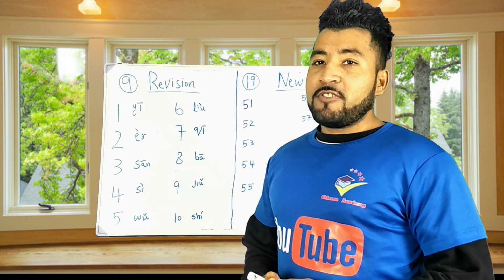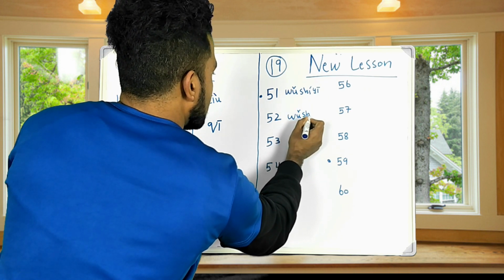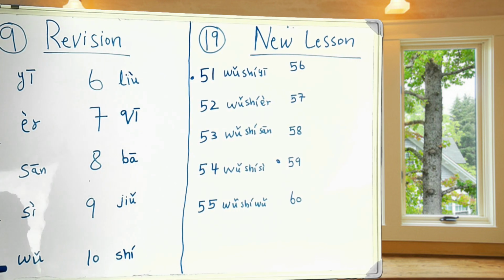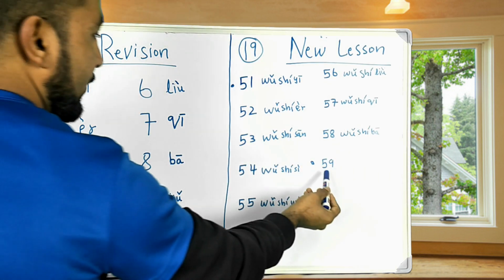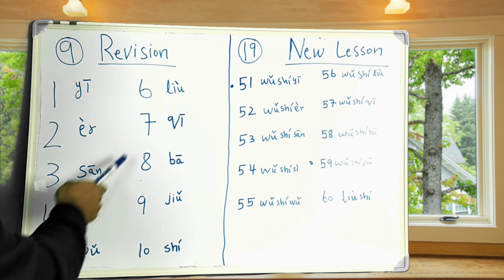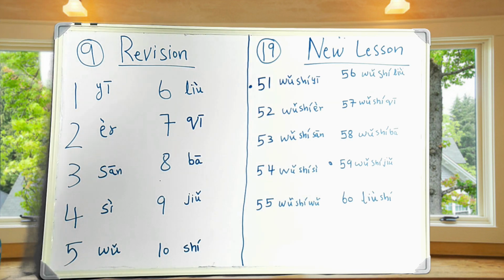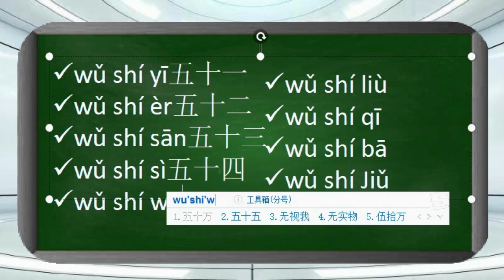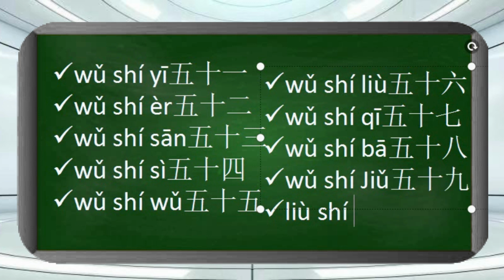Chinese For Beginners | Numbers In Chinese | Lesson 19 Numbers 51-60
Welcome To The New Lesson Of Basic Chinese Course. In This New Lesson We Will Learn About Numbers In Chinese From 51-60

Previous Uploads